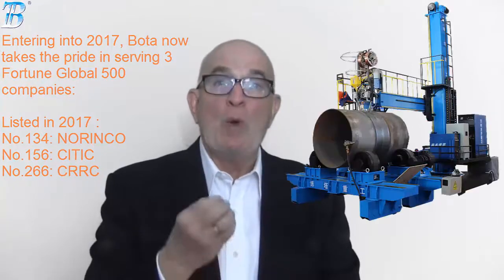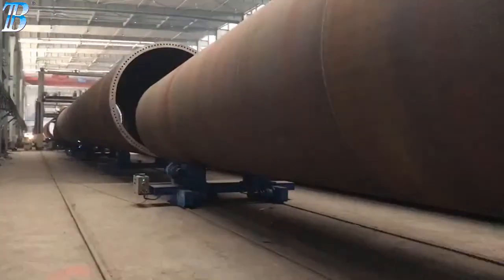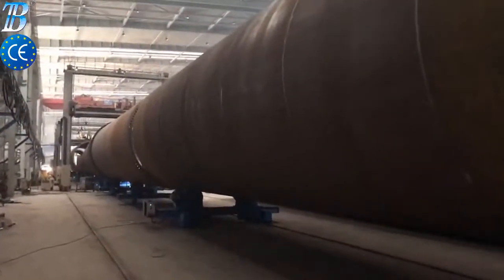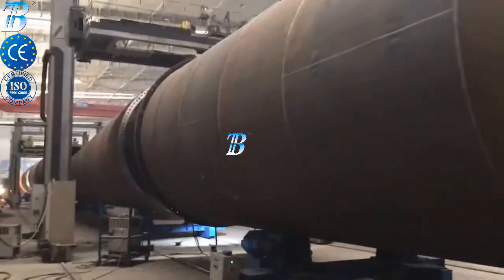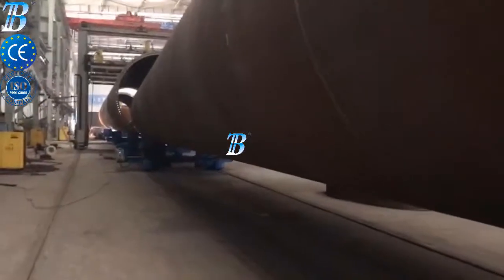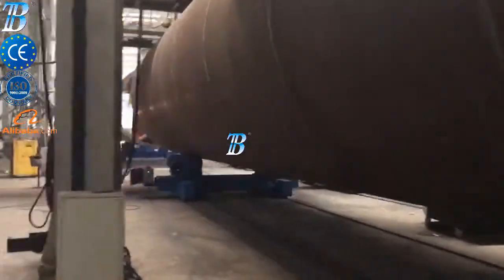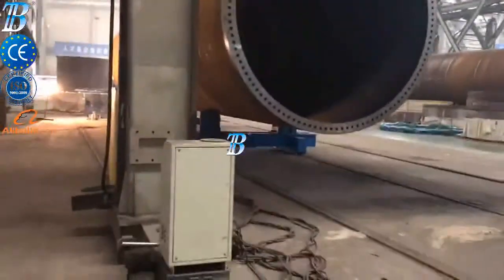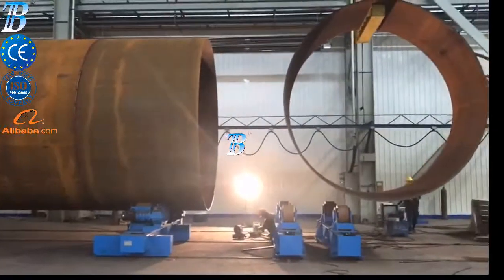Rüzgar Enerjisi Kule İmalatı KOLON BOM GAZALTI KAYNAK SİSTEMİ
Rüzgâr türbini
Rüzgâr türbini, rüzgârdaki kinetik enerjiyi önce mekanik enerjiye daha sonra da elektrik enerjisine dönüştüren sistemdir.

Bir rüzgâr türbini genel olarak kule, jeneratör, hız dönüştürücüleri (dişli kutusu), elektrik-elektronik elemanlar ve pervaneden oluşur. Rüzgârın kinetik enerjisi rotorda mekanik enerjiye çevrilir. Rotor milinin devir hareketi hızlandırılarak gövdedeki jeneratöre aktarılır. Jeneratörden elde edilen elektrik enerjisi aküler vasıtasıyla depolanarak veya doğrudan alıcılara ulaştırılır.

Rüzgâr türbinlerinin nasıl çalıştığını anlamak için iki önemli aerodinamik kuvvet iyi bilinmelidir. Bunlar sürükleme ve kaldırma kuvvetleridir.

Sürükleme kuvveti, cisim üzerinde akış yönünde meydana gelen bir kuvvettir. Örneğin düz bir plaka üzerinde meydana gelebilecek maksimum sürükleme kuvveti hava akışının cisim üzerine 90o dik geldiği durumda iken; minimum sürükleme kuvveti ise hava akışı cismin yüzeyine paralel iken meydana gelir.

Kaldırma kuvveti ise, akış yönüne dik olarak meydana gelen bir kuvvettir. Uçakların yerden havalanmasına da bu kuvvet sebep olduğu için kaldırma kuvveti olarak adlandırılmıştır.

Sürükleme kuvvetine en iyi örnek olarak paraşüt verilebilir. Bu kuvvet sayesinde paraşütün hızı kesilmektedir. Sürükleme kuvvetinin etkilerini minimuma indirebilmek için yapılmış özel cisimlere akış hatlı (streamlined) cisimler denir. Bu cisimlere örnek olarak elips, balıklar, zeplin verilebilir.

Düz bir plaka üzerine etkiyen kaldırma kuvveti, hava akışı plaka yüzeyine 0o açı ile geldiğinde görülür. Havanın akış yönüne göre meydana gelen küçük açılarda akış şiddetinin artmasıyla düşük basınçlı bölgeler meydana gelir. Bu bölgelere akış altı da denir. Dolayısıyla, hava akış hızı ile basınç arasında bir ilişki meydana gelmiş olur. Yani hava akışı hızlandıkça basınç düşer, hava akışı yavaşladıkça basınç artar. Bu olaya Bernoulli etkisi denir. Kaldırma kuvveti de cismin üzerinde emme veya çekme meydana getirir.

Sales Representative
Joseph Silveira (Sr.)
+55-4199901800